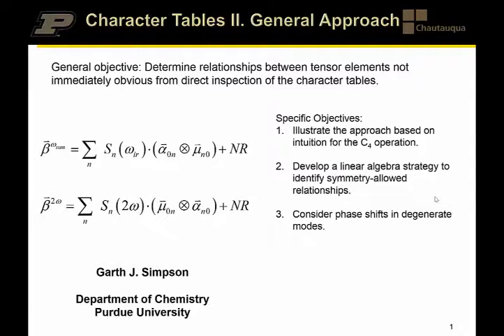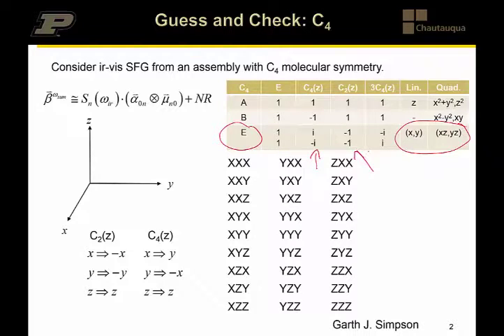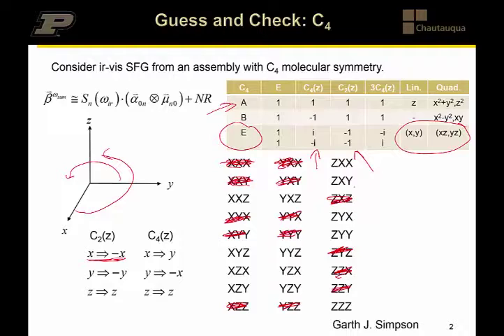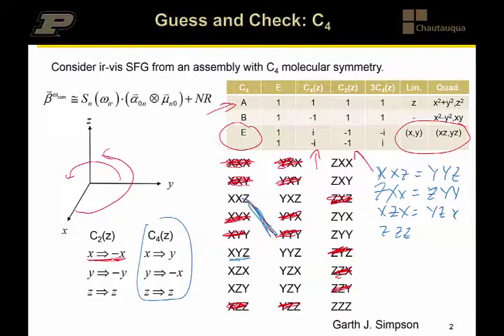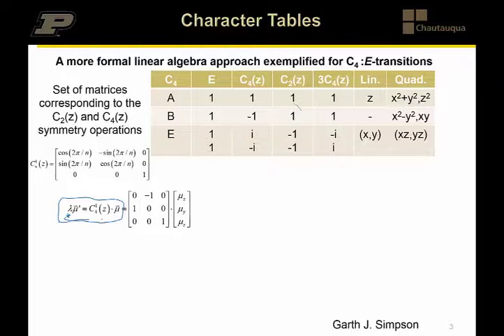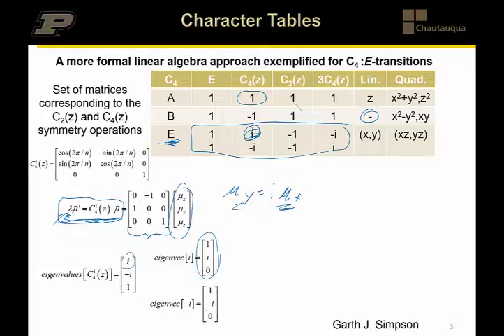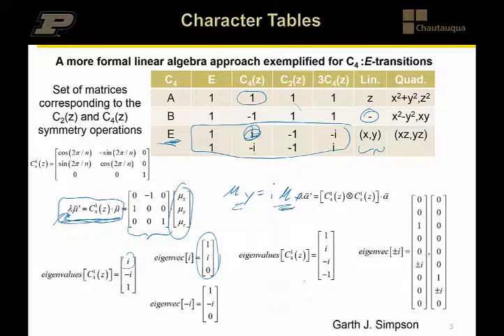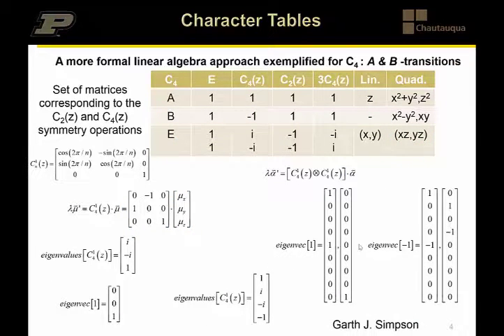1_09_Character tables II